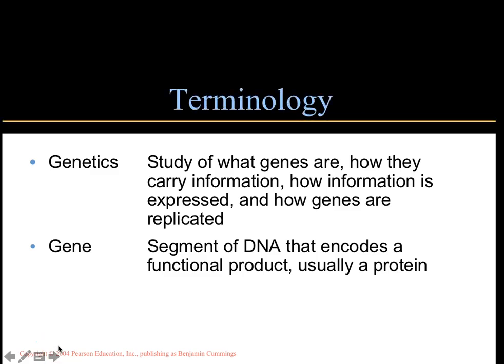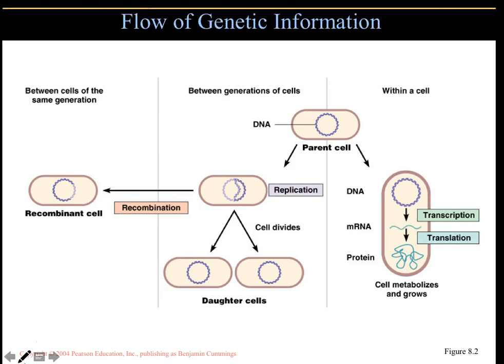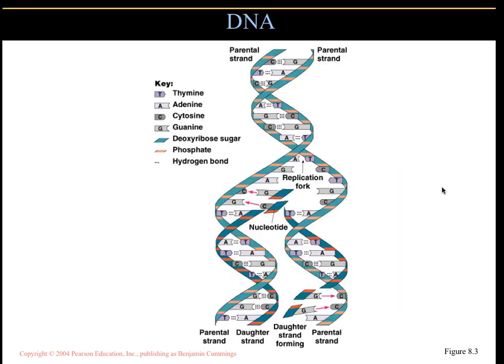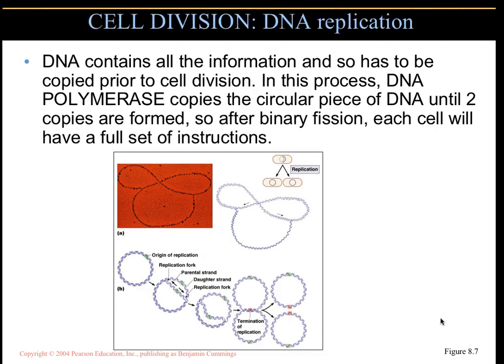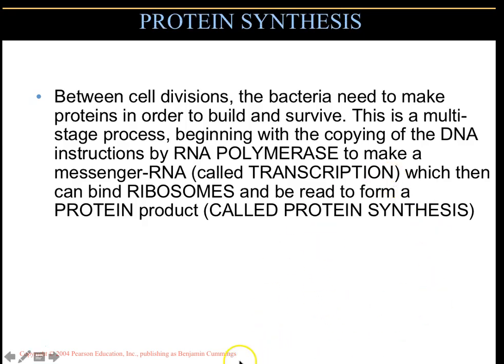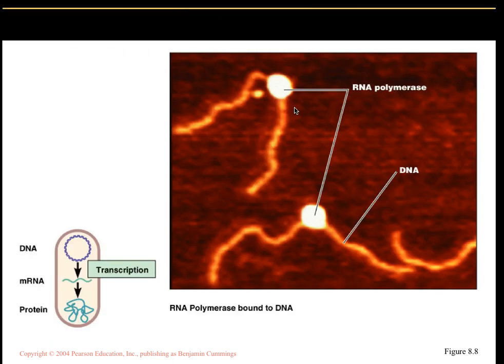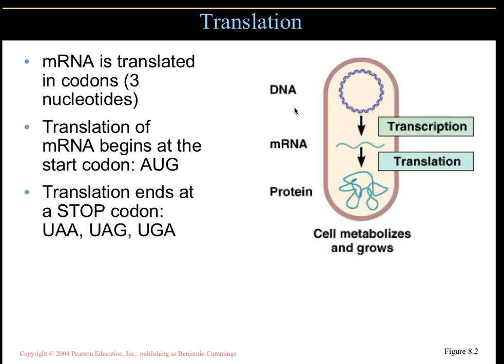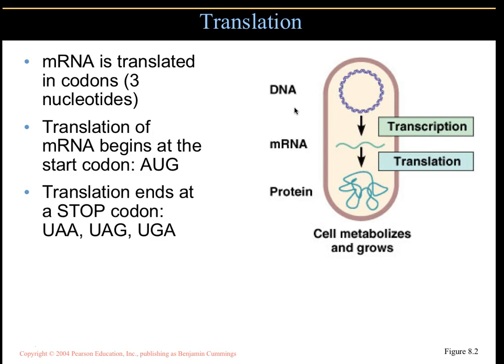Micro Review—Bacterial Genetics